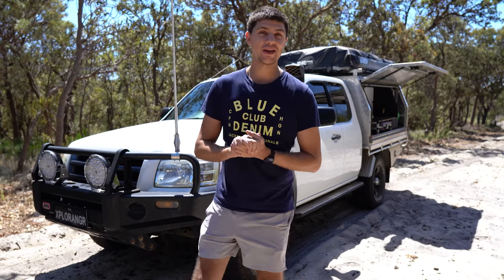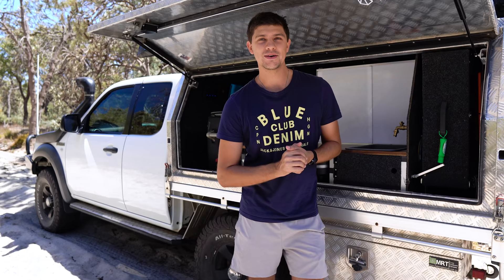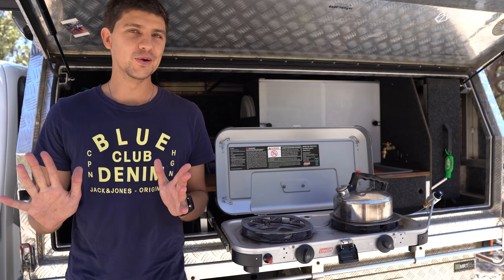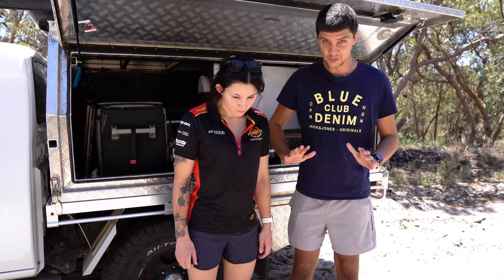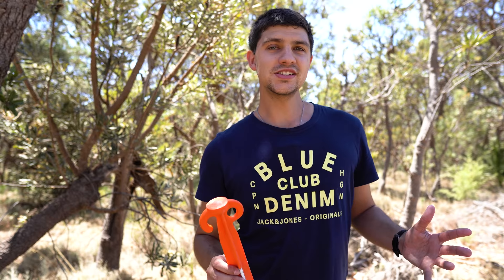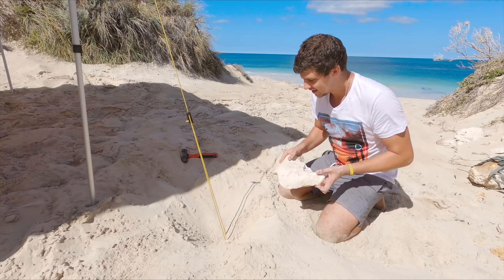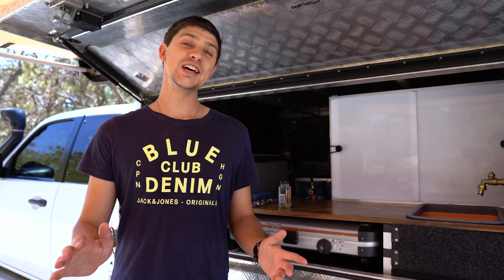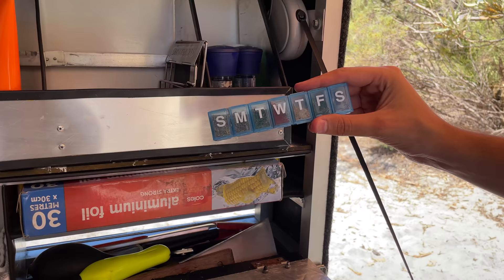Make Camping EASY With These 5 Camping HACKS!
These are my favorite camping tricks, tips, and hacks to make camp life a little bit easier - hopefully there's a few in there that will be useful for your camp setup! ⛺️